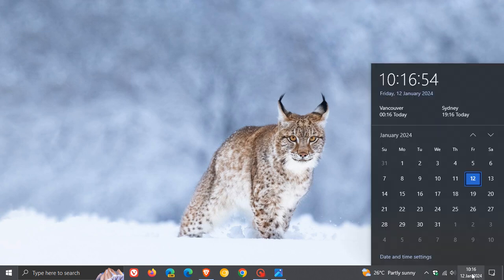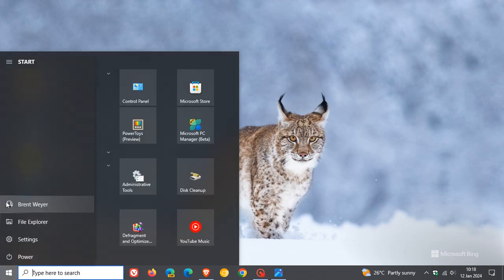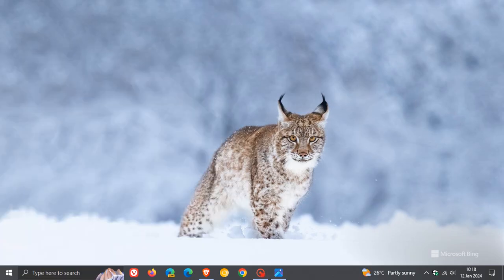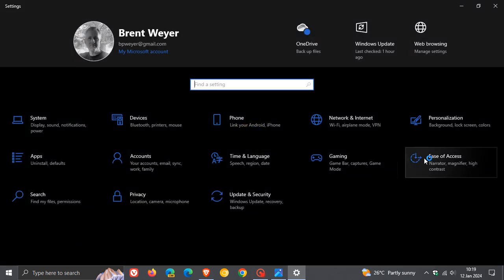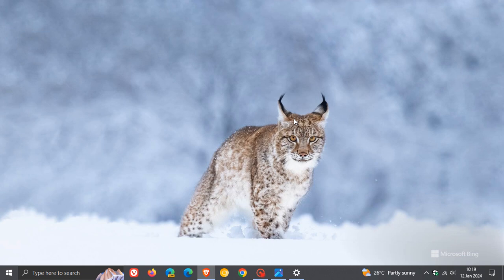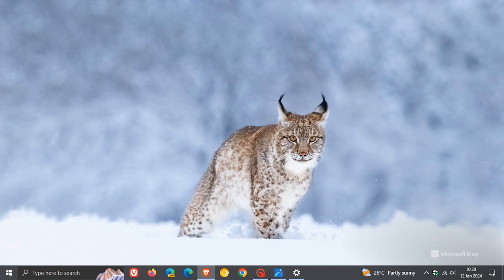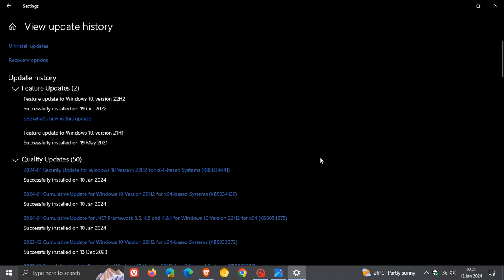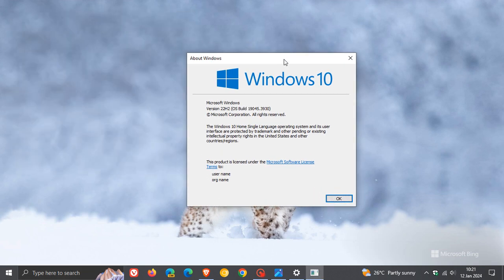Microsoft finalizes Windows 10 KB5034203 in Preview with 2 New Features + Bug Fixes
This latest optional bug fix update (now in final testing) adds a new feature for eye control system settings, brings a richer weather experience to your lock screen, addresses an issue that affects Windows Management Instrumentation, fixes an issue that affects single-function printers, fixes a Remote Desktop session issue, addresses an issue that occurs when you change the keyboard language, fixes an issue that affects deleted cloud files and more. The update will push Windows 10 22H2 to Build 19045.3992 and will be released to the Stable version shortly.